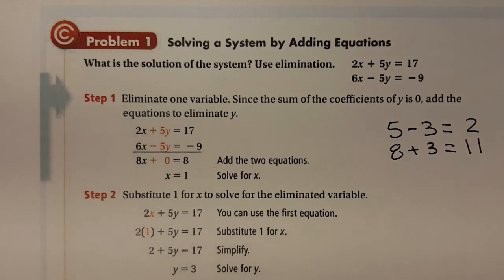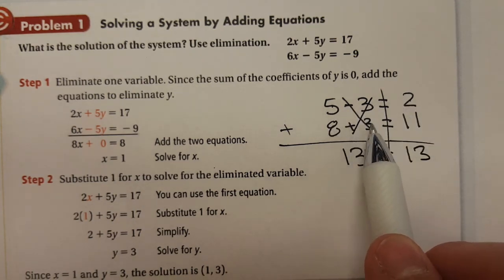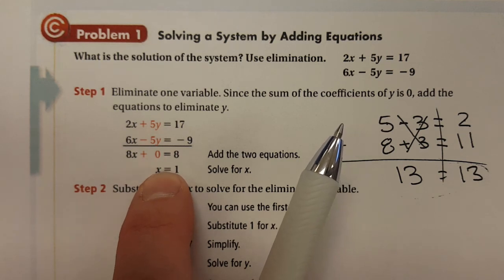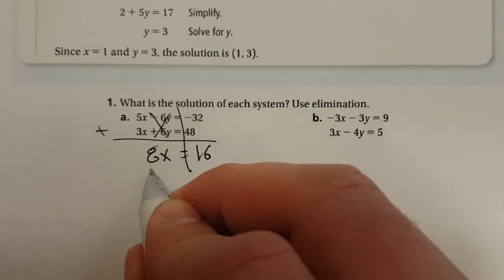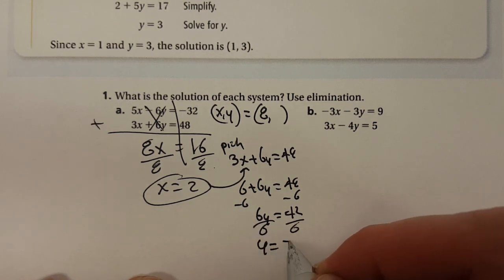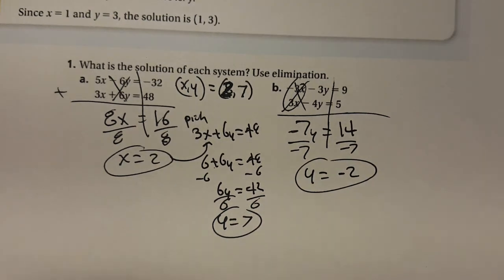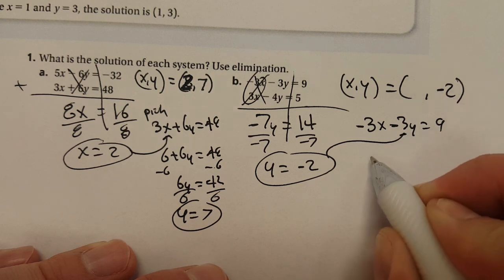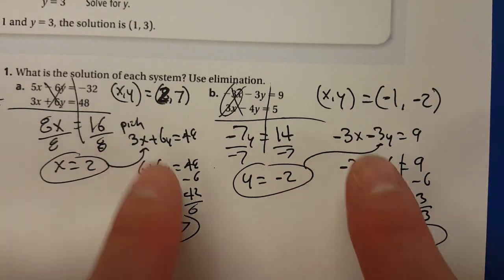6-3 Notes Problem 1